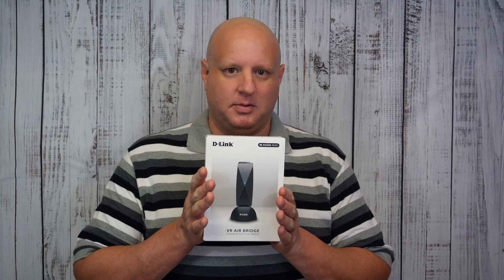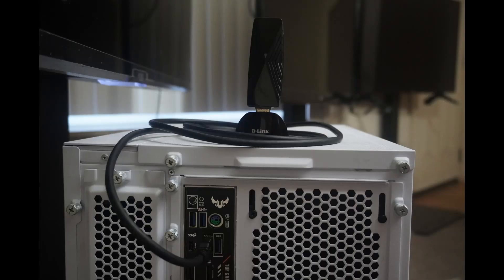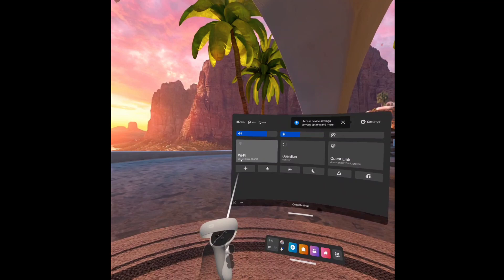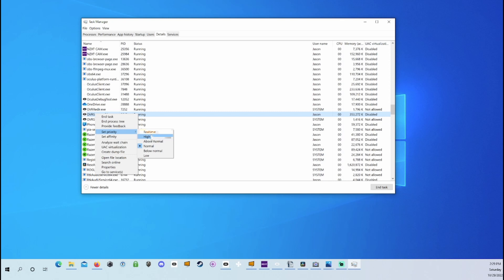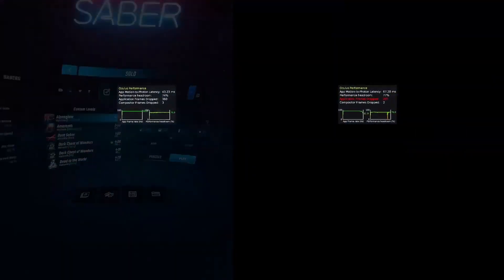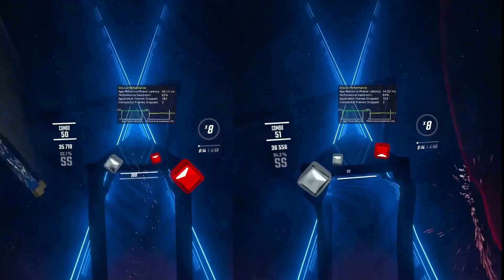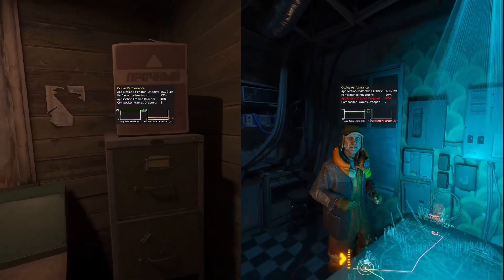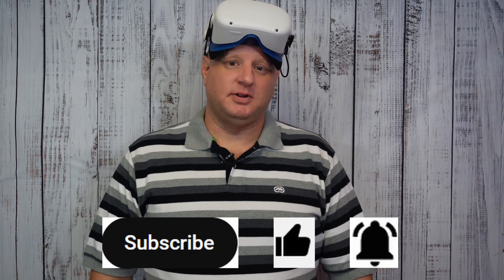Best option for Quest 2 PCVR Gaming? VR Air Bridge VS Wifi 6 Router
Reasons why the VR Air Bridge is better for PCVR Gaming than a Wifi 6 router.

Equipment used in filming:

Lavaliere Mic

In this video, we're comparing VR Air Bridge vs Wifi 6 Router to see which is the best option for Quest 2 PCVR Gaming.

Whether you're a gamer or not, you're probably curious about the best VR headset for Quest 2. In this video, we're comparing VR Air Bridge vs Wifi 6 Router to see which is the best option for Quest 2 PCVR Gaming. We'll go over the features and see which is the best for Quest 2 PCVR gaming. So what are you waiting for? Watch the video to find out!

My mission is to provide quality VR and Tech related reviews so that you, the consumer are better informed and can make a better purchasing decision.